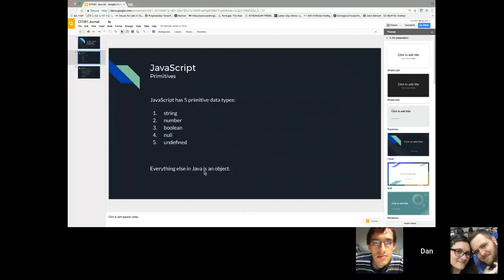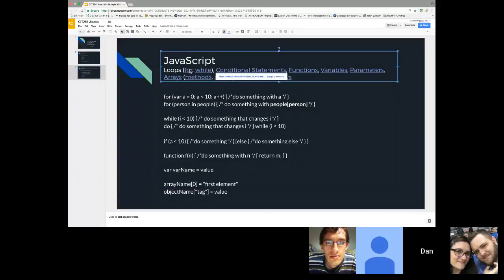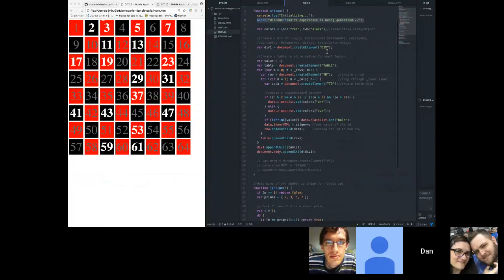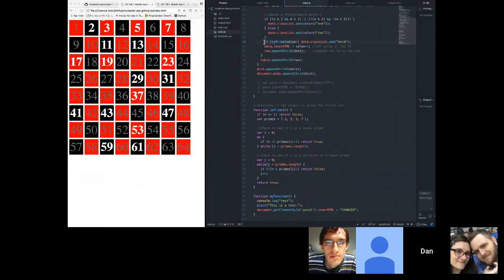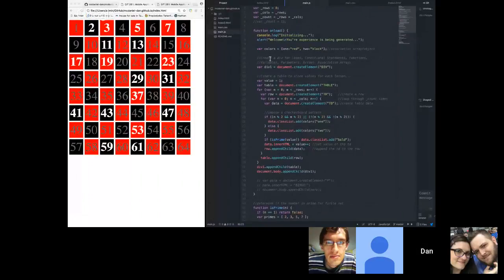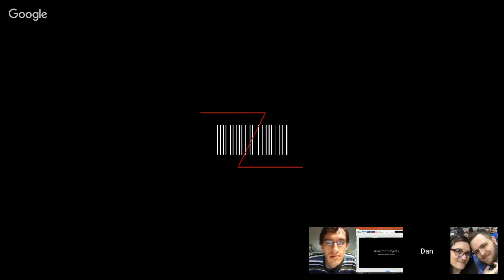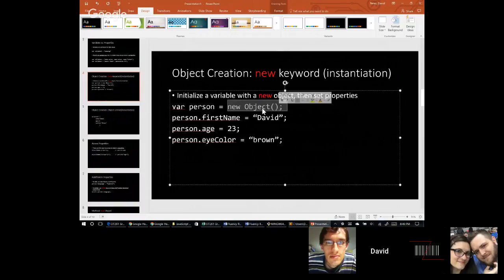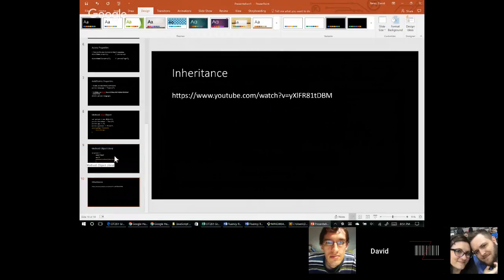CIT 261 Group 1 - Week 3